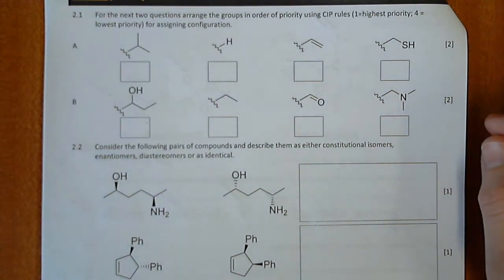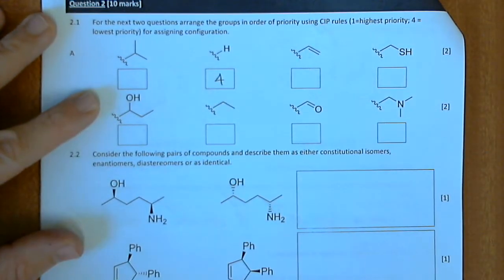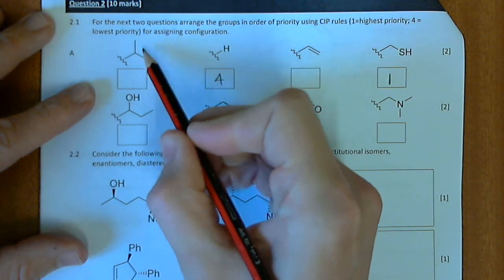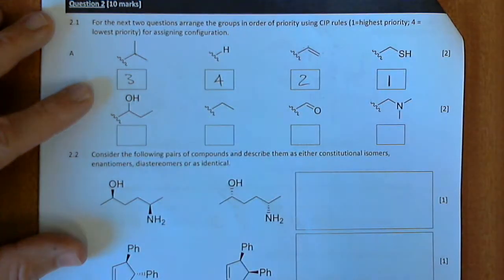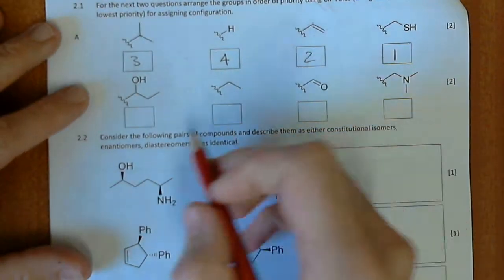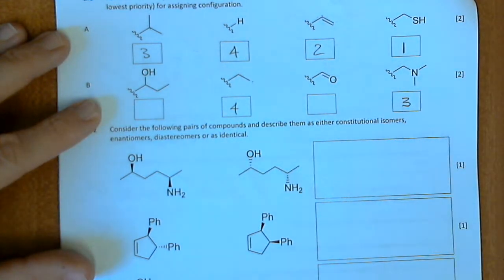Test Question 2